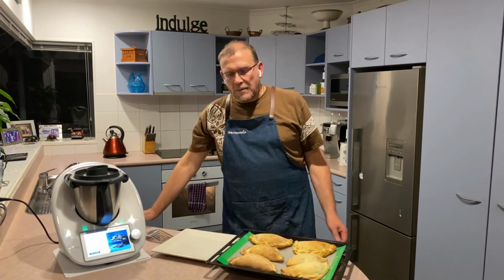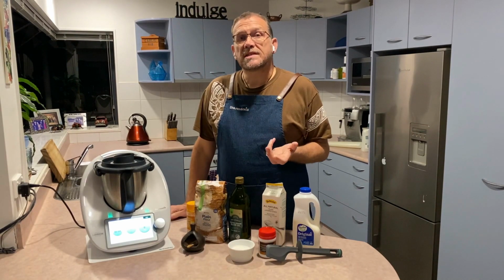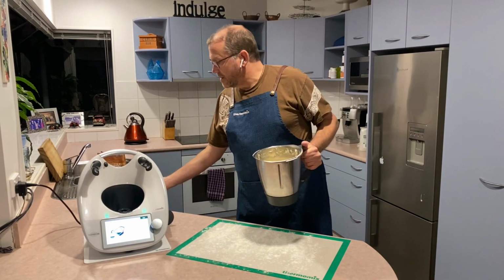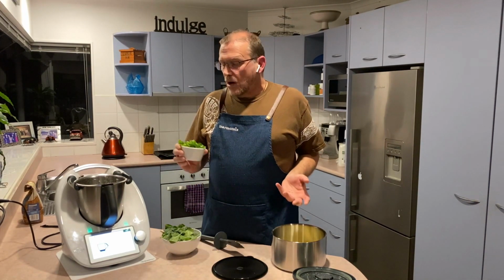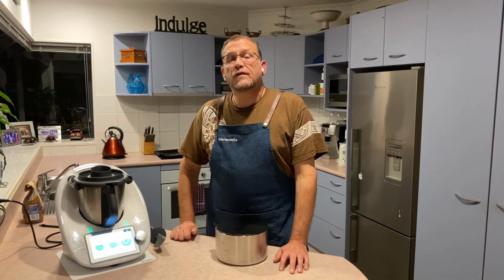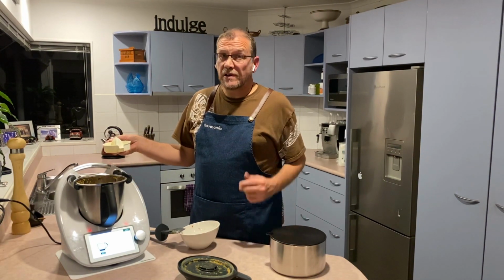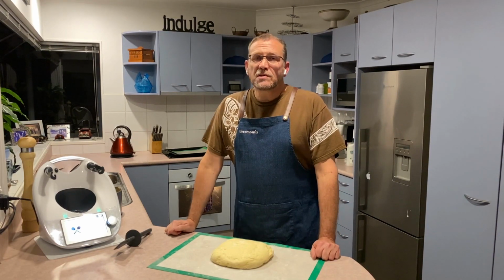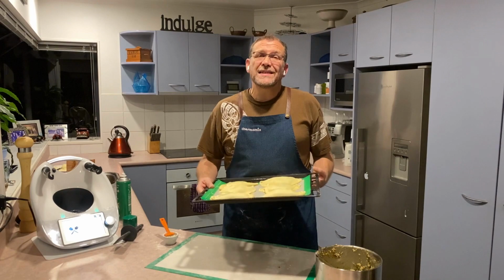Gozleme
Gözleme is a traditional savory Turkish flatbread and pastry dish.